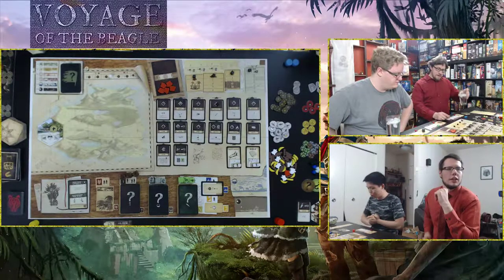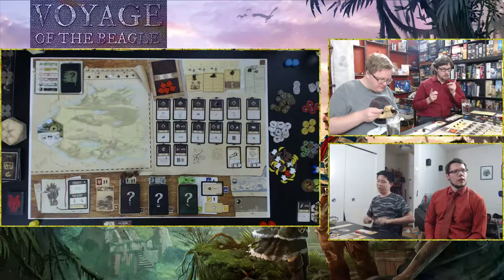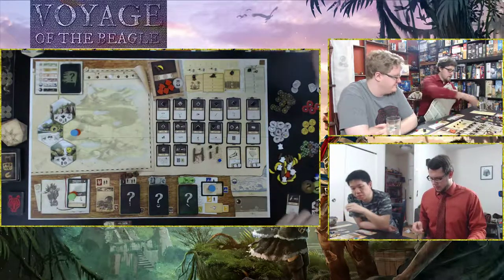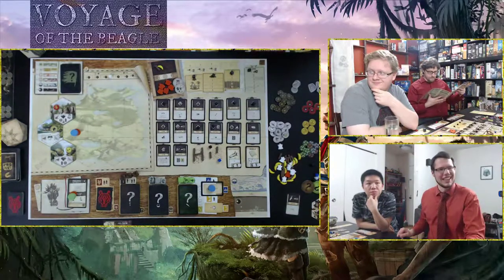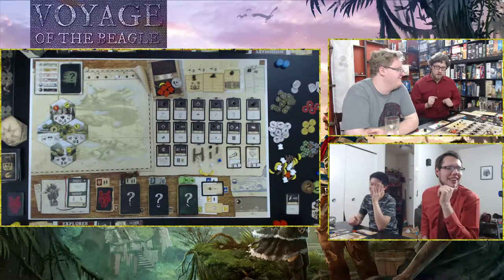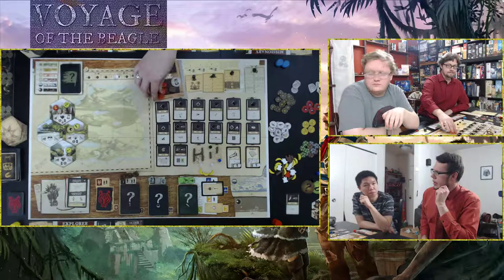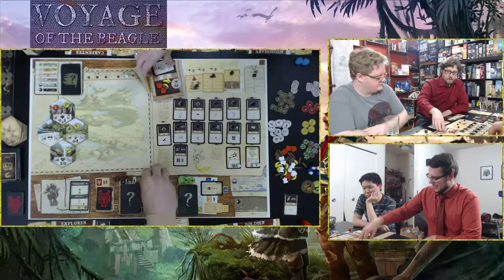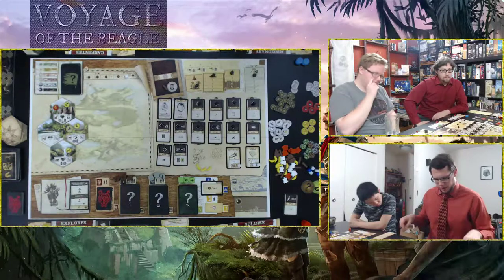Voyage of the Beagle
The year is 1831. Naturalist Charles Darwin and the crew of the HMS Beagle are searching for answers to life's greatest questions. But will they survive the journey?